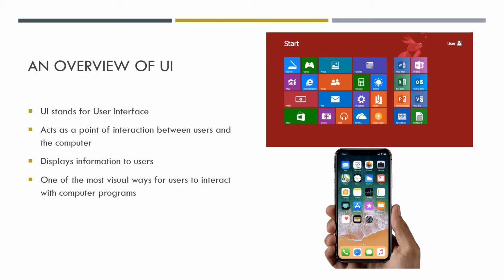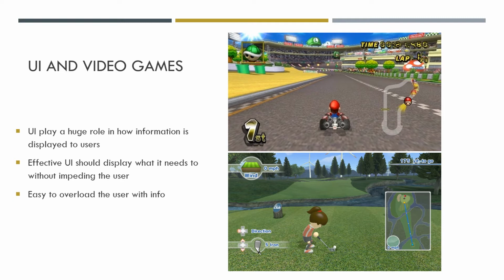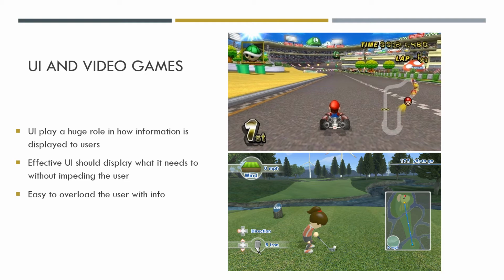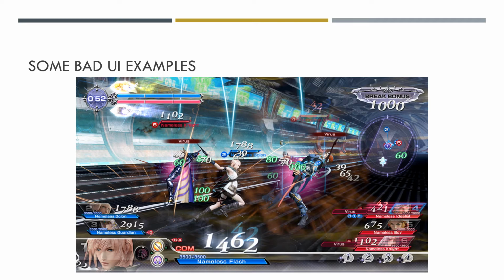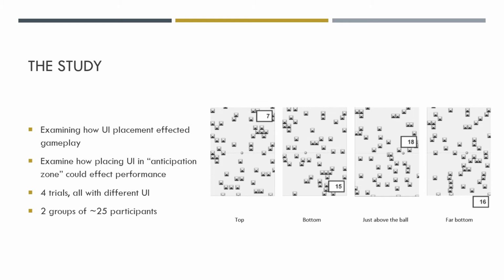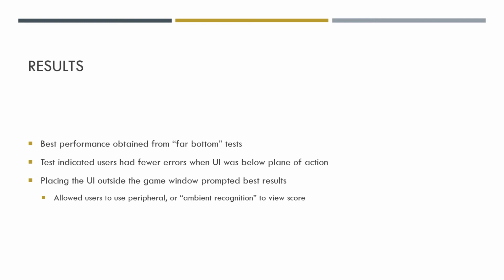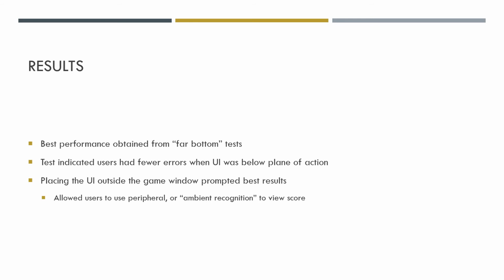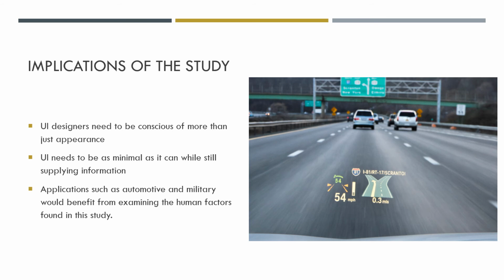UI Design & Video Games: How a UI Can Make or Break a Game